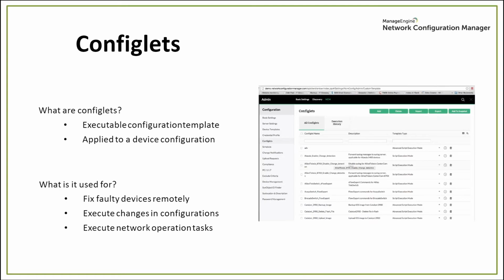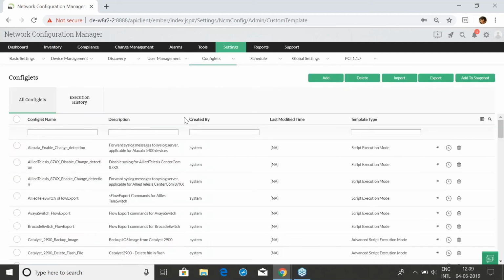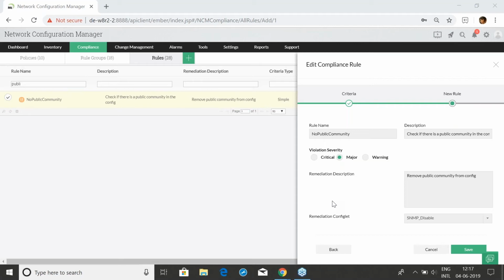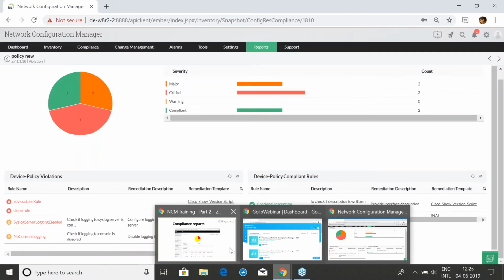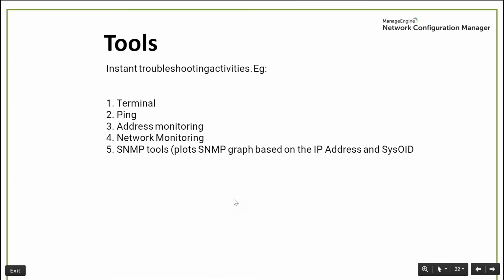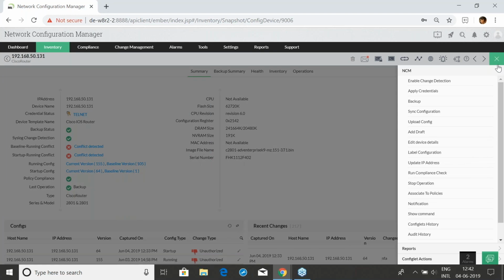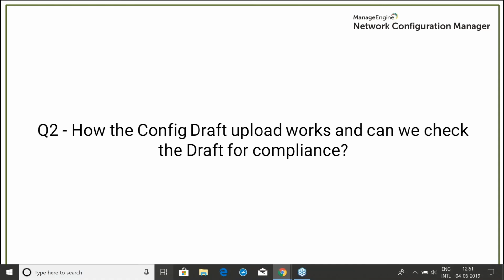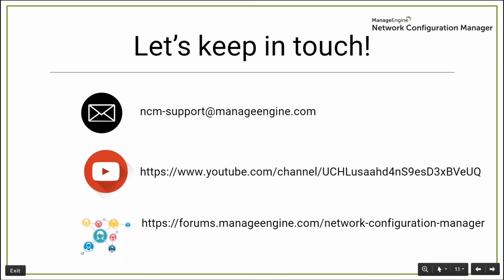[Free NCM Training] | Season 8 - Part 2 - Configlets, Compliance, RBAC and Reports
In this video, you'll learn how to schedule configuration tasks using configlets for effective configuration management. You'll also learn how to stay compliant to industry standards, configure alerts & notifications with Network Configuration Manager.